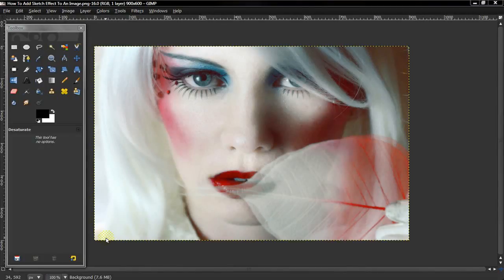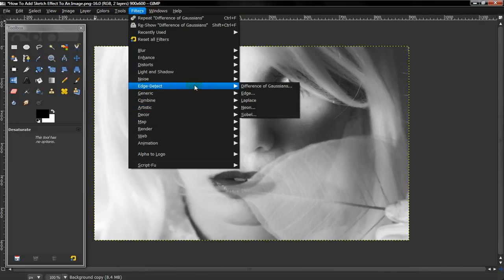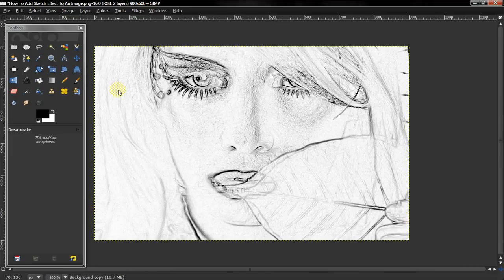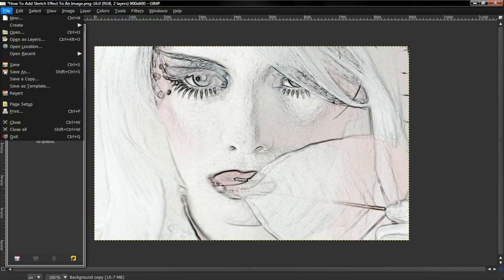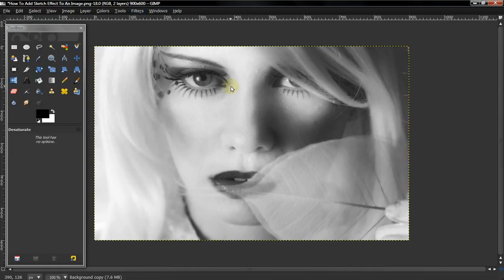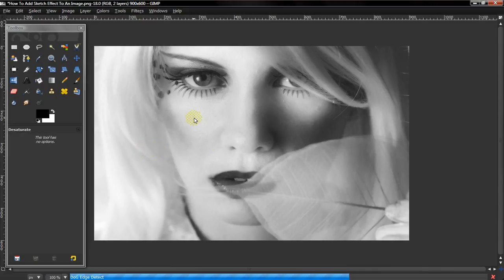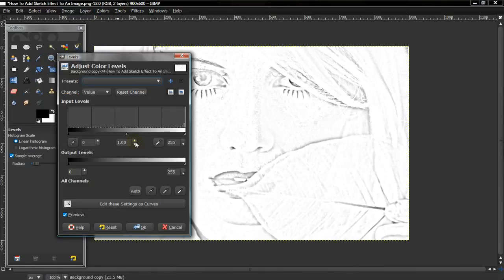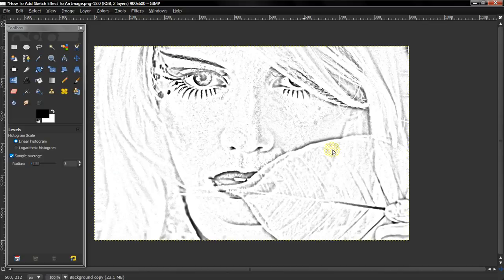GIMP How To Add Sketch Effect To An Image HD X lM2laLGAQ